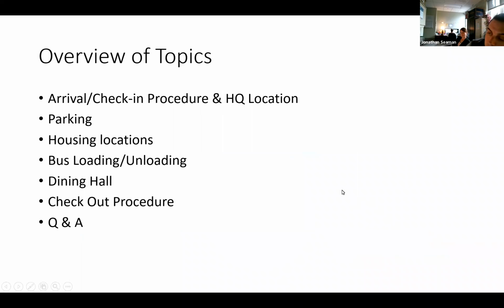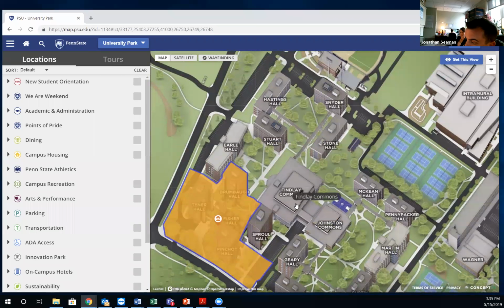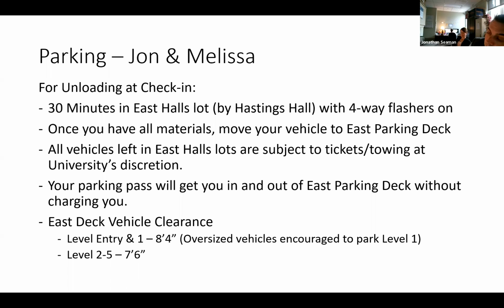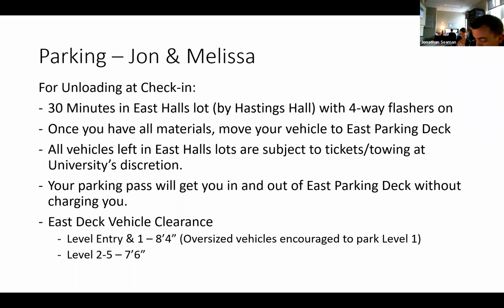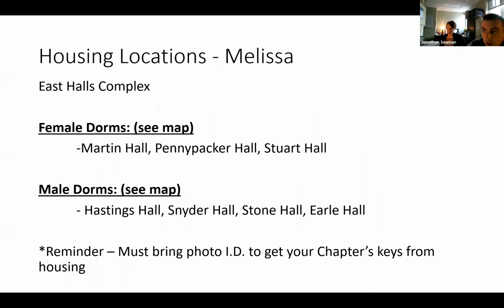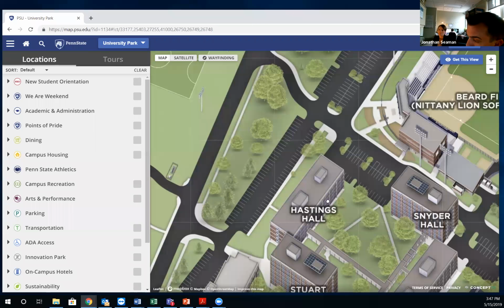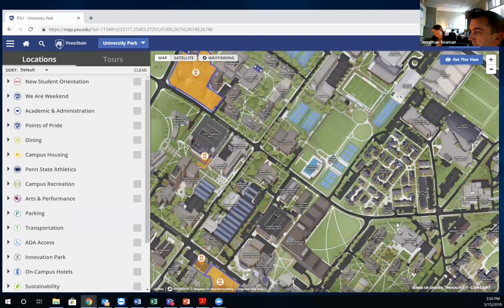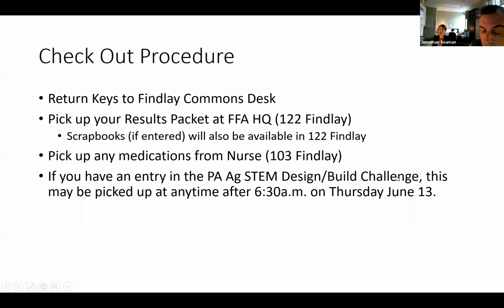2019 PA FFA Convention Updates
Join Melissa Norman and Jon Seaman for a brief informative discussion on changes and what to expect for this year's 2019 PA State FFA Convention & Activities Week.  A Q & A Session will follow.